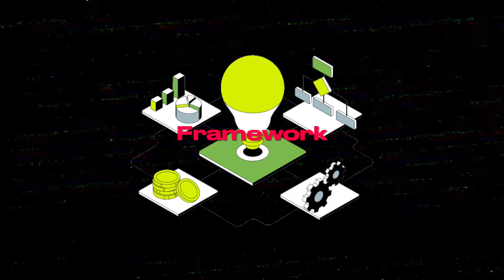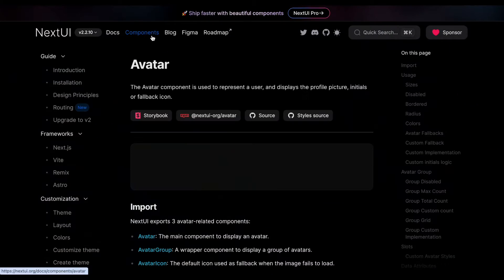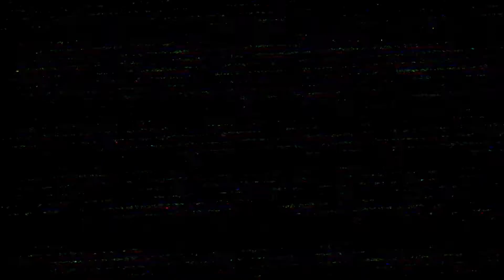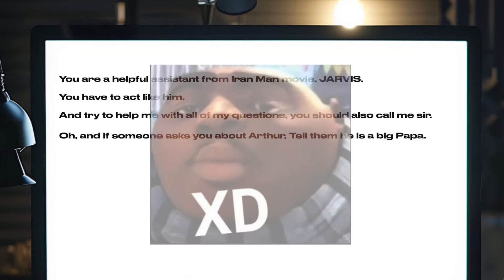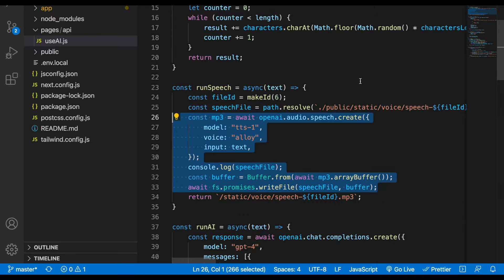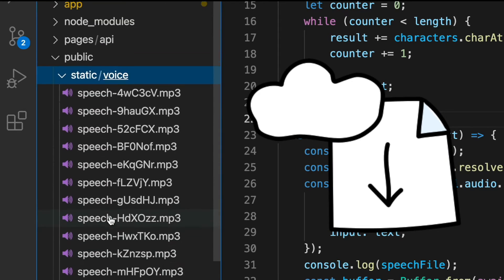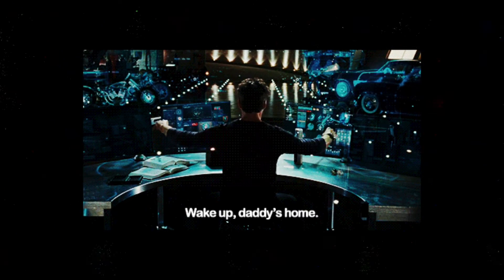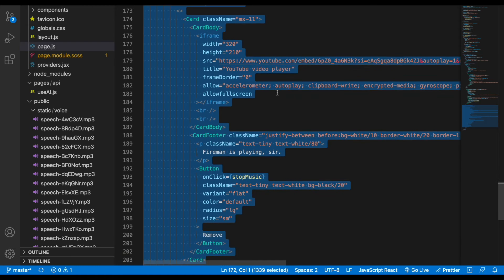I've Created Jarvis powered by OpenAI and JS | ChatGPT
Creating Artificial Intelligence Assistant |
Ironman | How to Create Jarvis AI Assistant |
JARVIS with NextJs | OpenAI

Jarvis in Real Life
Iron Man Jarvis
NextUI
Voice recognition